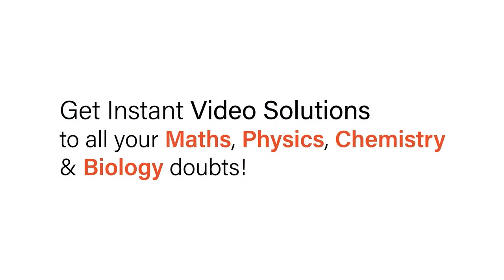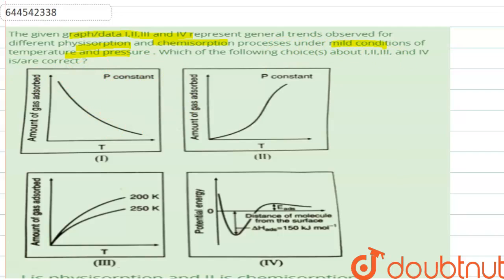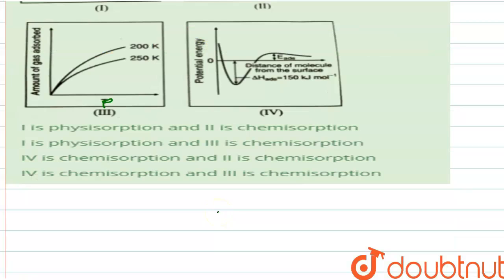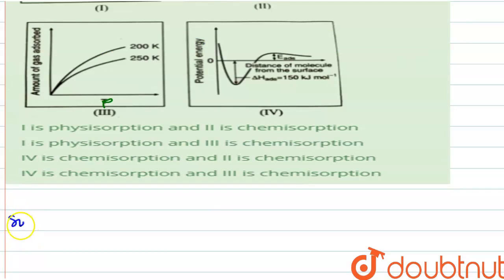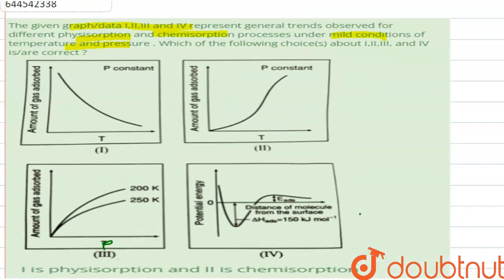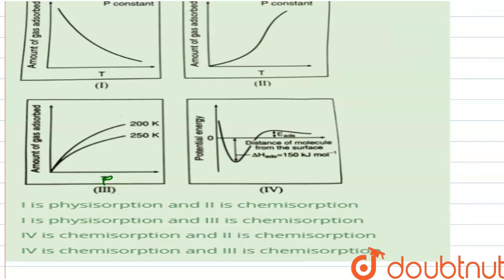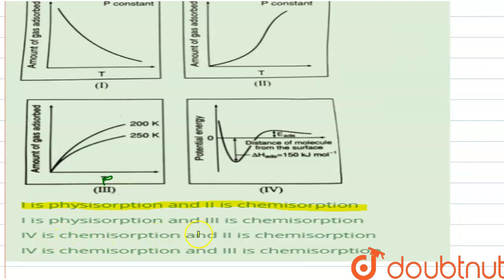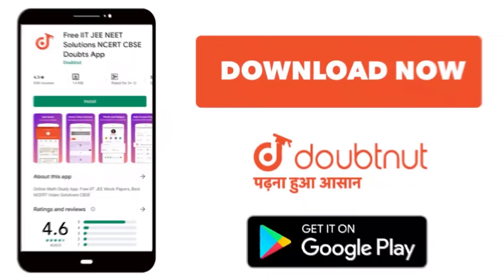The given graph/dataI,II,III and IV represent general trends observed for different physisorptio...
The given graph/dataI,II,III and IV represent general trends observed for different physisorption and chemisorption processes under mild conditions of temperature and pressure . Which of the following choice(s) about I,II,III, and IV is/are correct ?
Class: 12
Subject: CHEMISTRY
Chapter: SOLUTIONS
Board:IIT JEE

👉 Have Any Query? Ask Us.